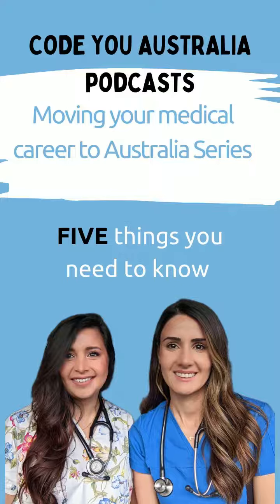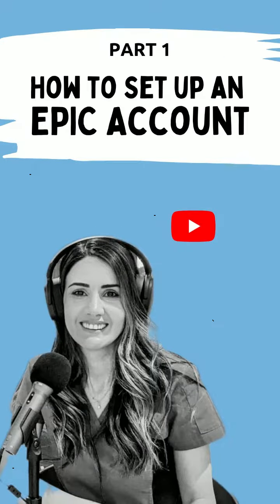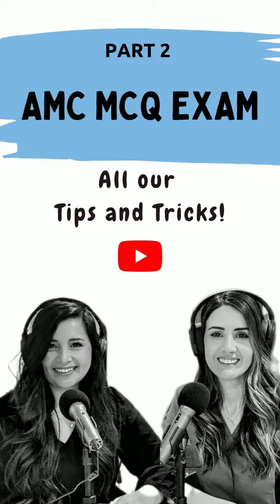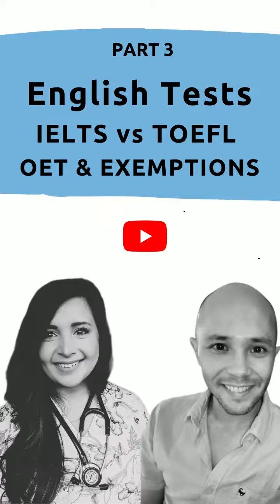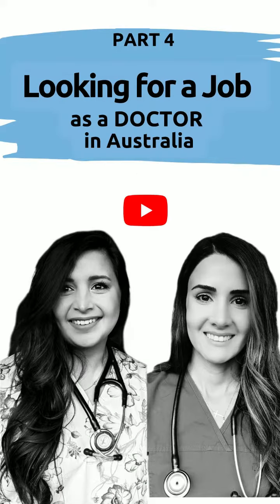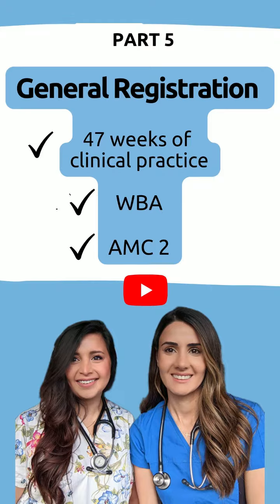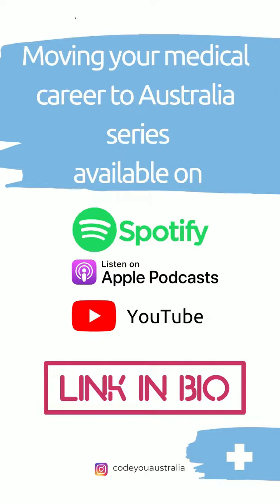How to work in Australia as a foreign doctor.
If you are serious about working in Australia as a foreign doctor, you need to listen to our "Moving your medical career to Australia series."
We have ten videos that explain the entire process, from setting up an account to getting a job and meeting the requirements for general registration.
Dr Sasha & Dr Caroline are two IMGs who got their general registration. Now they share their entire experience with you, the DOs and the DONTs.
Topics include
AMC 1 +2 and WBA
Looking for a JOB
IELTS
47 weeks of supervised practice
How to set up an epic & amc account.

Podcasts are now available on Code You Australia's YouTube channel, Spotify and Apple podcasts.